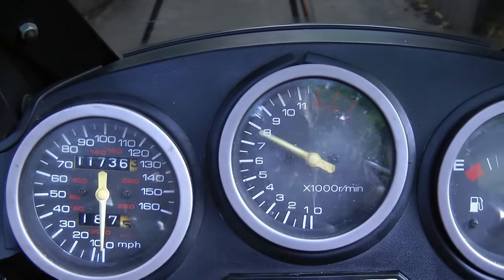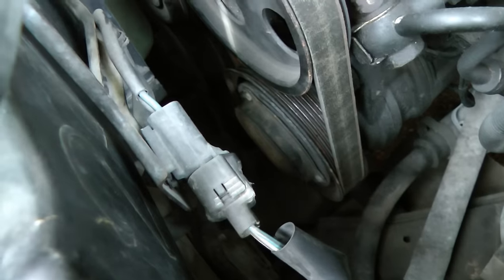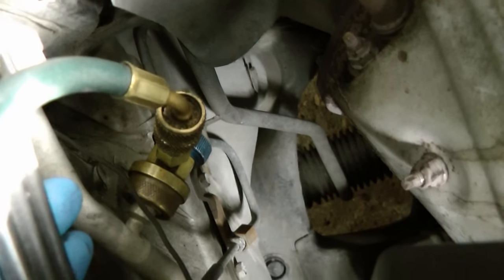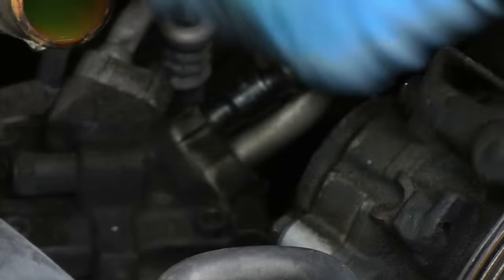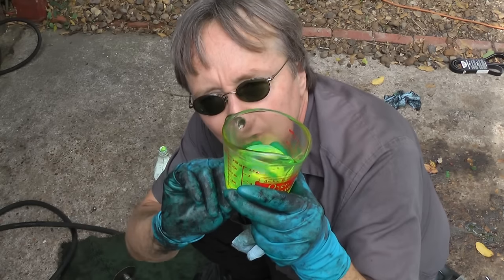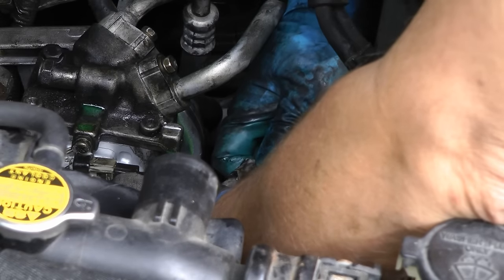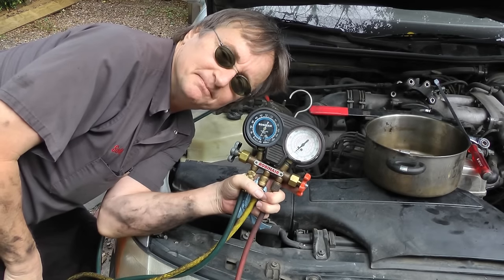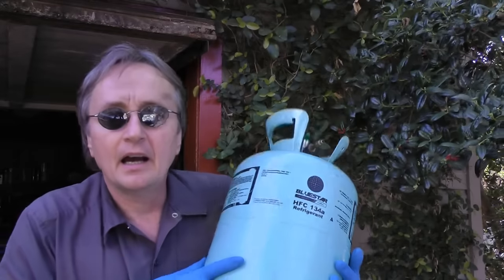How to Replace AC Compressor in Your Car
AC compressor replacement. How to replace ac compressor in your car DIY with Scotty Kilmer. How to repair air conditioning that's not working. AC compressor location, inspection, removal and replacement. DIY car repair with Scotty Kilmer, an auto mechanic for the last 46 years.

⬇️Things used in this video:
1. AC Gauges
2. Vacuum Pump
3. Ratchet and socket set
4. Mechanic’s Tool Set
5. Wrench Set
6.
7. Disposable Gloves
8. Common Sense
9. Full HD Camera
10. My computer for editing / uploading
11. Video editing software
12. Thumbnail software